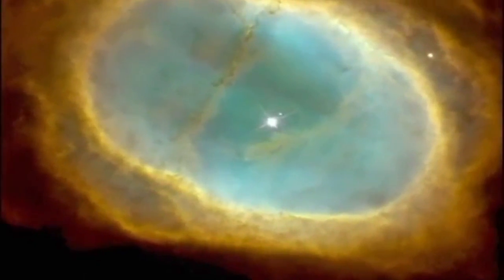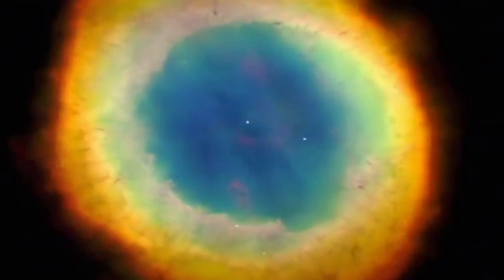The Future Of The Sun | What will Happen To The Sun In Future | The Future Of A Star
to know more about this

Inside every newborn star hydrogen atoms are fused together to make helium This process is called fusion, and it creates the energy of every star. What happens to a star during the rest of its life depends on how massive it is at its birth. A star like the sun is in a delicate balance between gravity which wants to make the star collapse in on itself and the pressure that pushes outward that comes from the energy produced in these fusion reactions at its core At some point in the future, the hydrogen runs out. At that point, the core of the star will start to collapse in on itself under its own weight it gets denser, it gets hotter until the point where you can actually start to use the helium atoms themselves as the fuel for the fusion pushing helium atoms together, making carbon and oxygen the next heavier elements on the periodic table As the star begins to fuse helium, it creates more energy and that causes the outer layers of the star to expand One day, our sun will grow so large it will swallow up the inner planets of the solar system out as far as the Earth! It will become a red giant.

For the sun, this will be the beginning of the end What happens is that the outer layers of the star get farther and farther from the middle The force of gravity that they feel is getting weaker. And, actually, the star loses hold of its outer atmosphere. Its outer atmosphere drifts off out into space. It expands to become a planetary nebula. And they're some of the most beautiful objects in the universe. Once the outer layers have drifted away, all that is left of the star is its core A white dwarf star is the dead, remnant core of a star like the sun at the end of its life It's something that might weight as much as 1/2 the mass of the sun but it's only about the size of the Earth, so it's an incredibly dense object. It's dead, there's no nuclear fusion going on any more, it's incredibly hot but then over millions of years, it will gradually cool down to become a black dwarf

Some stars, however, are much more massive than the sun and they lead very different lives. They are able to fuse heavier and heavier elements inside their core the star gets bigger and bigger some grow up to 1000 times the size of our sun until it has fused elements all the way up to iron and once we've formed an iron core, there's no more energy that can be got from fusion that core collapses the rest of the star starts to collapse in after it but then it bounces off. There's a huge shock wave And in just a second:  BANG!

The outer parts of the star are blasted off in to space in a huge super-nova explosion!These super-nova explosions are so powerful that when one of these stars explodes it can actually outshine the whole galaxy of which is part (a galaxy of maybe a 100,000 million stars). For these super giant stars all that is left is a super dense core known as a neutron star an object that can have a mass greater than our sun but be less than 20 kilometers across but for the most massive stars of all we think, that when the core collapses the gravity is so strong, it becomes a black hole from which not even light can escape so stars are actually the places in the universe where the elements are created after the Big Bang, our universe contained only hydrogen and helium. All the other, heavier elements were therefore fused inside stars.